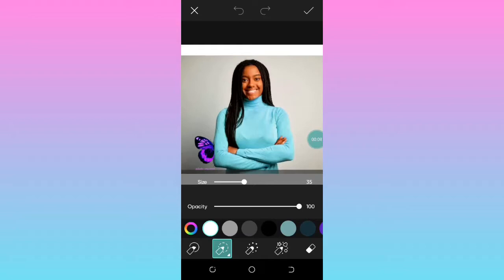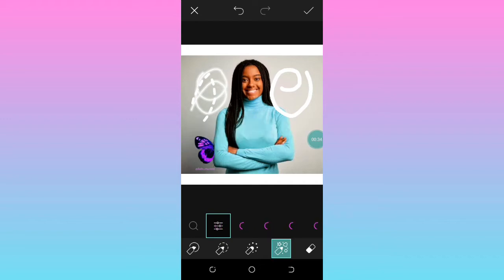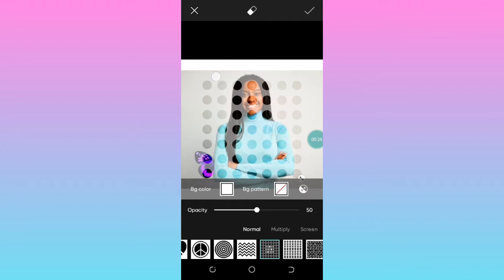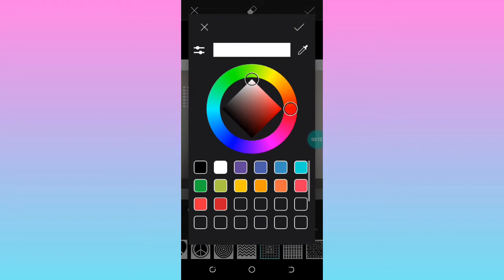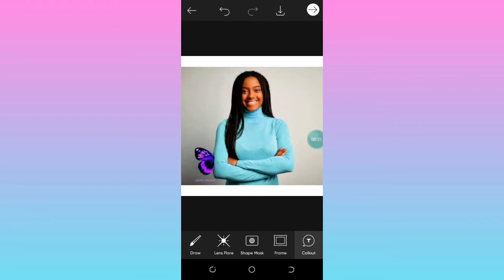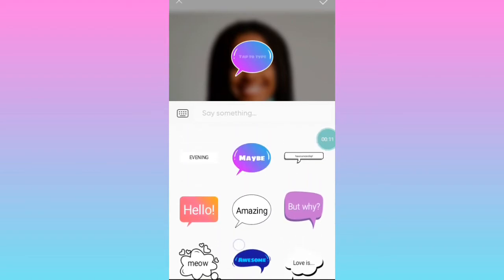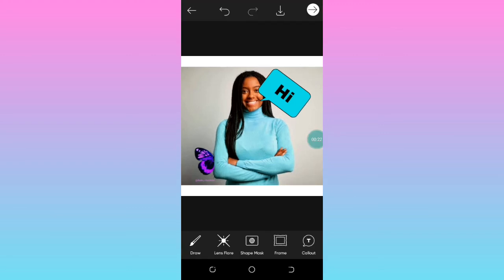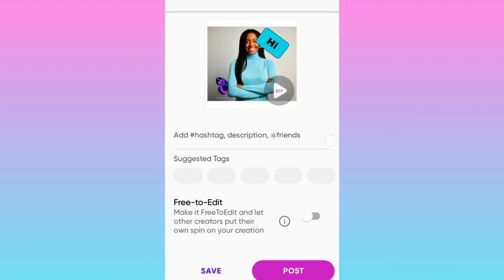How To Use Picsart As A Beginner Part 2 | Picsart Tutorial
This video is all about the continuation of last video on how to use picsart as a beginner